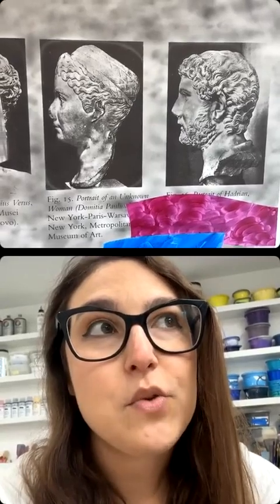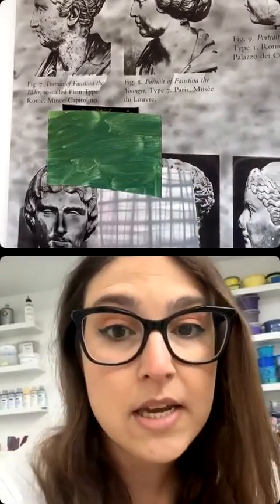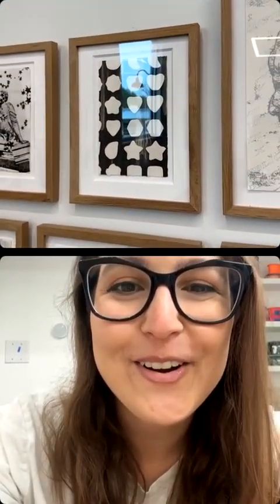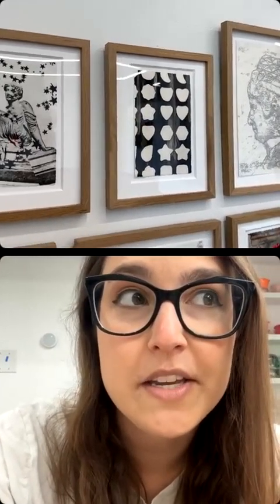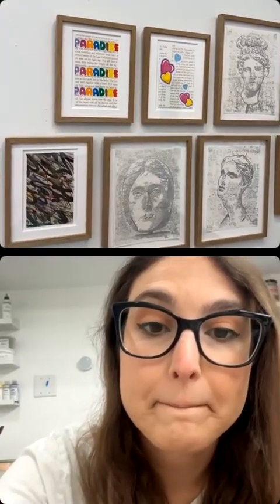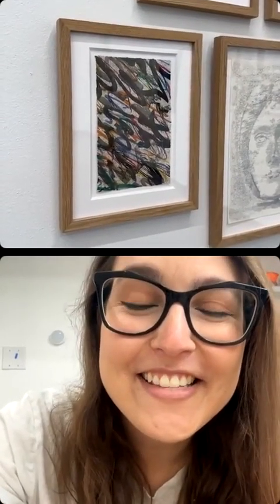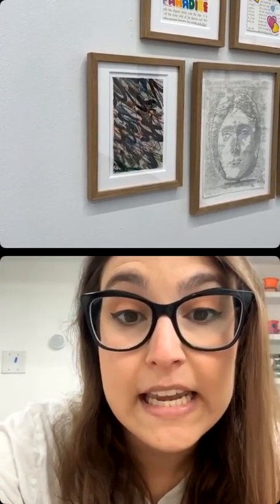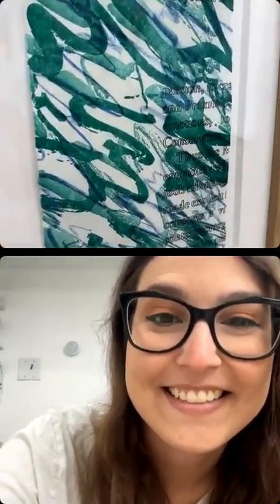Rachel Livedalen: read somewhere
A live discussion with Rachel Livedalen about her solo show 'read somewhere' at Ivester Contemporary